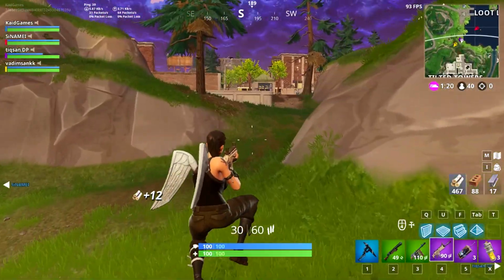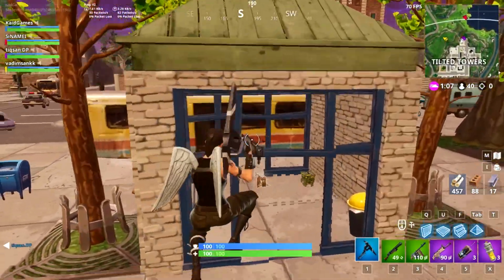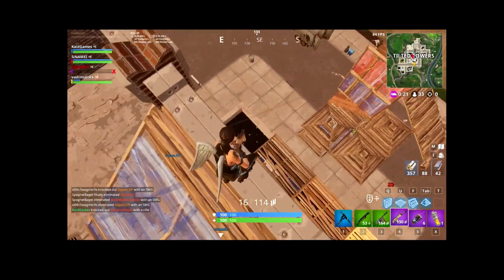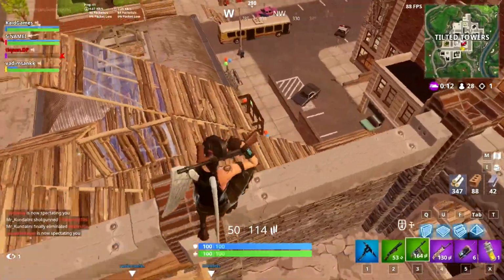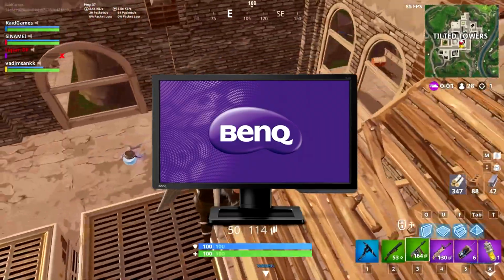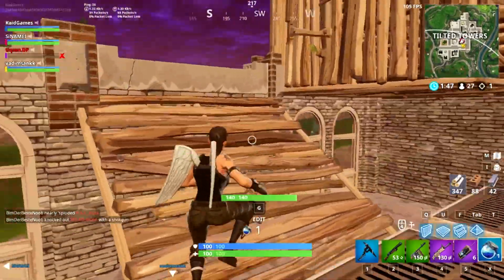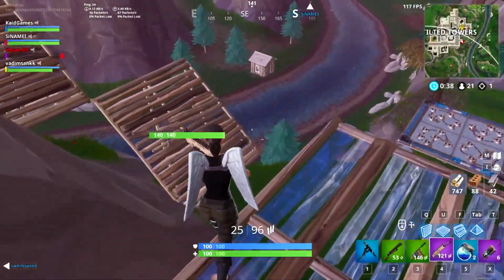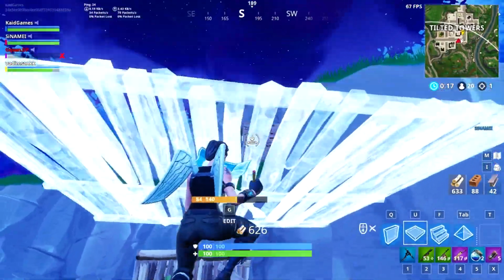TOP 10 Best Monitors That Pro Fortnite Players Use ....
I RESEARCHED TOP 100 FORTNITE PRO PLAYERS AND FOUND THE BEST MONITORS FOR FORTNITE …

1) Like
3) Comment “V-bucks”

TOP 10 MONITORS:
1. ASUS VG248QE
2. BENQ XL2540
3. ALIENWARE AW2518H
4. BENQ XL2430T
5. Asus ROG SWIFT PG258Q
6. ACER XFA240
7. OMEN BY HP
8. LG 24GM77
9. BENQ XL2411Z
10. ACER GN246HL

The BATTLE IS BUILDING! Fortnite Battle Royale is the FREE 100-player PvP mode in Fortnite. One giant map. A battle bus. Fortnite building skills and destructible environments combined with intense PvP combat. The last one standing wins. Available on PC, PlayStation 4, Xbox One & Mac.
Battle royale games are played between a large number of individual players or a number of small squads (typically up to four or five players). In each match the goal is to be the last player or last team standing by eliminating all other opponents. A match starts by placing the player-characters into a large map space which may have random distribution or allow players to have some control of where they start. All players start with minimal equipment, giving no player an implicit advantage at the onset though games allow players to customize the appearance of their character. Randomly scattered around the map are weapons, armor, vehicles, and other items that are beneficial for combat and survival. Players need to search the map for these items while avoid being killed by other players. Equipment from eliminated players can be looted as well. The safe area of the map decreases in size around a randomly selected point throughout the match forcing surviving players into closer quarters and increasing the chance of player encounters.